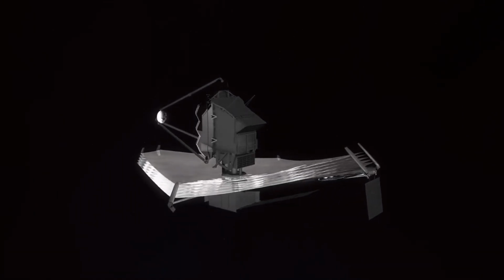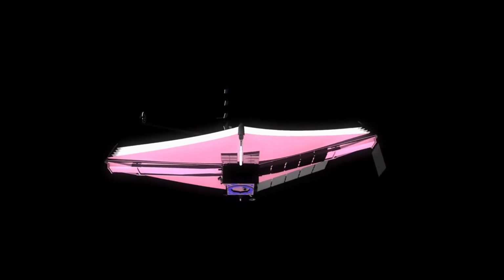The Big Bang Is Over! James Webb Telescope Finds Evidence of Another Universe!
In this video, we explore the groundbreaking discoveries made by the James Webb Space Telescope, including the revelation of objects dubbed "Universe Breakers" that challenge the Big Bang theory. These findings suggest the existence of another universe or new physics, compelling scientists to rethink our cosmic origins and expanding the horizons of cosmology.